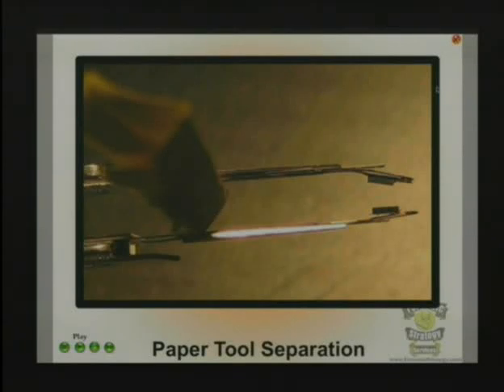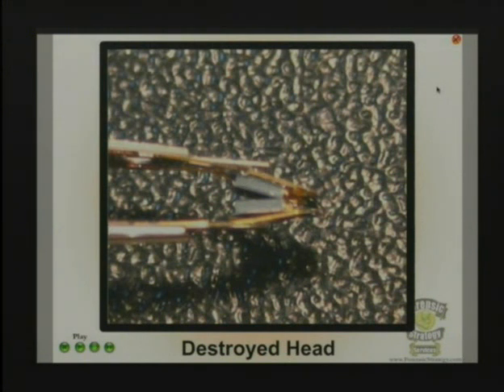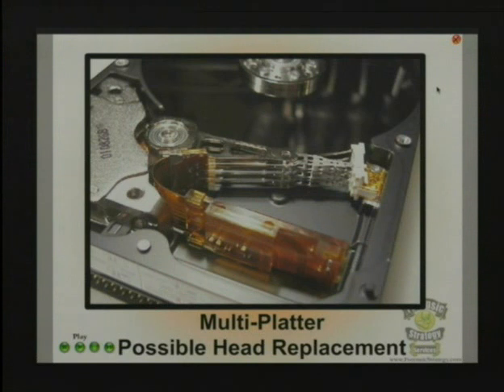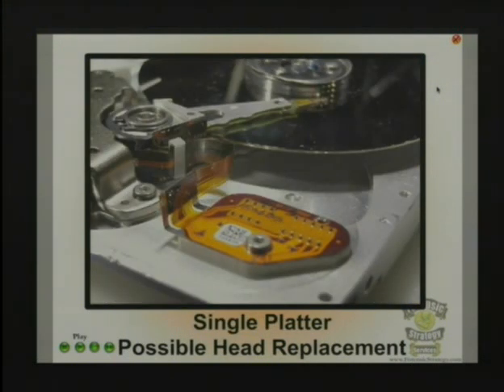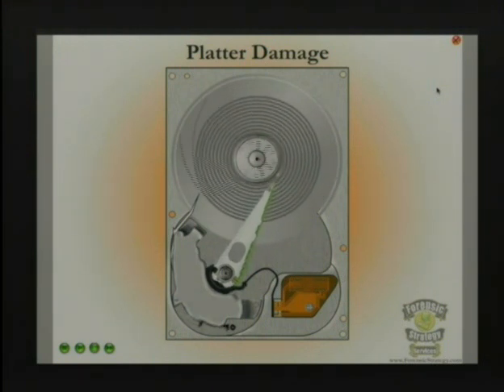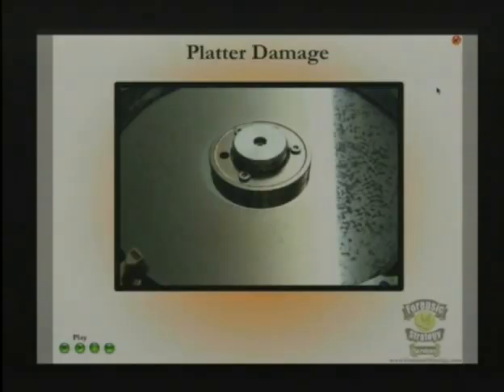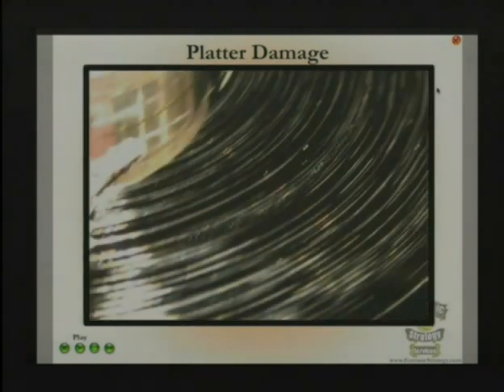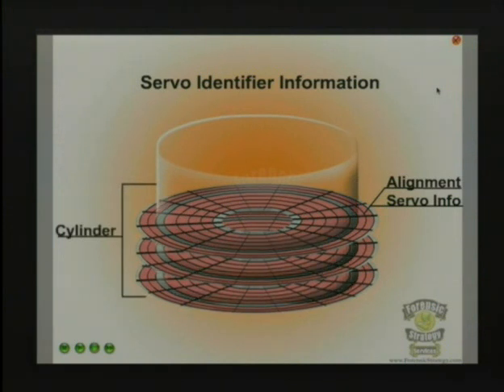Hard Drive Recovery Part 6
Hard Drive Recovery presented at Toorcon by Scott Moulton of Forensic Strategy Services, LLC. Very detailed info on rebuilding hard drives and recovery of your own data.